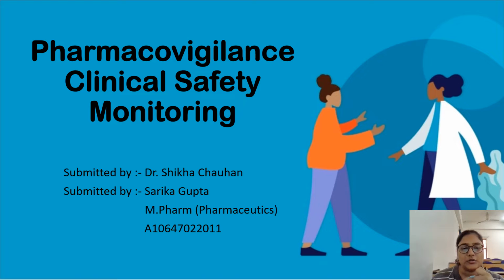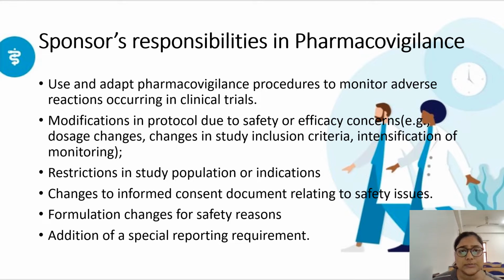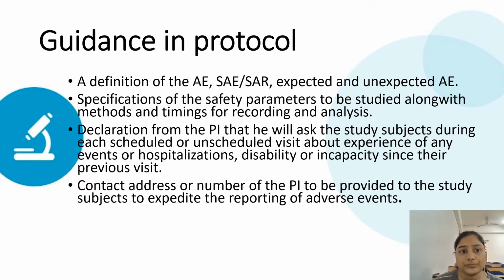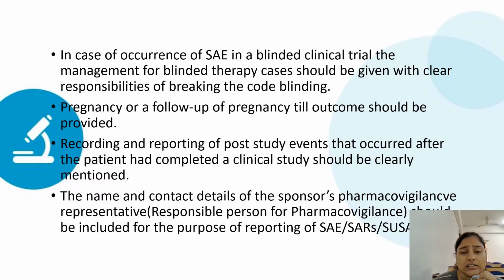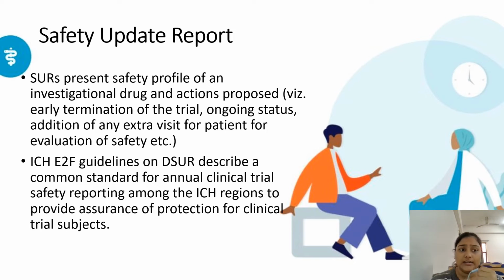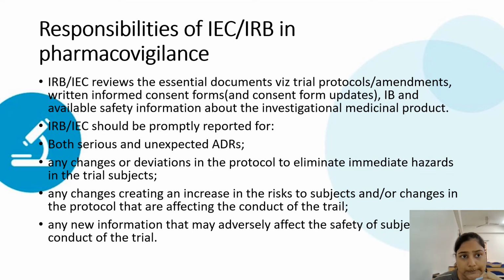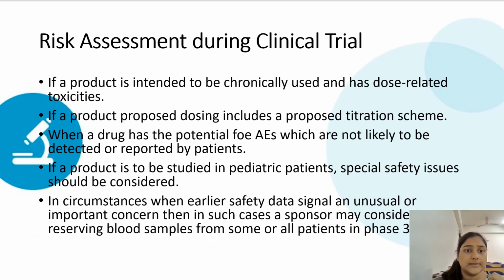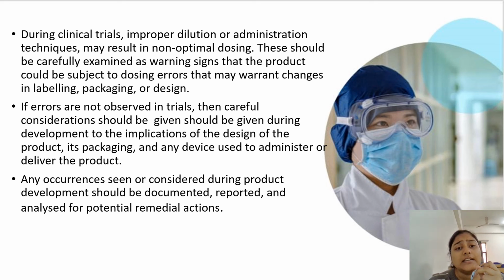PHARMACOVIGILANCE CLINICAL SAFETY MONITORING | M.PHARM | REGULATORY AFFAIRS | CLINICAL TRIALS